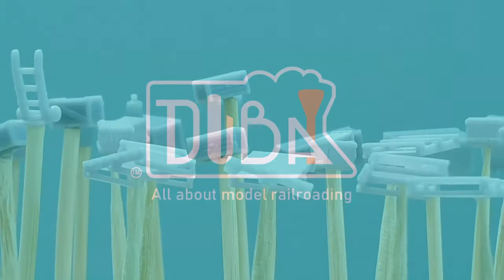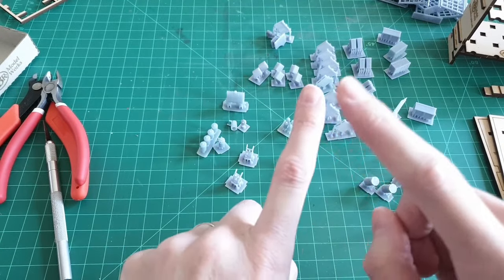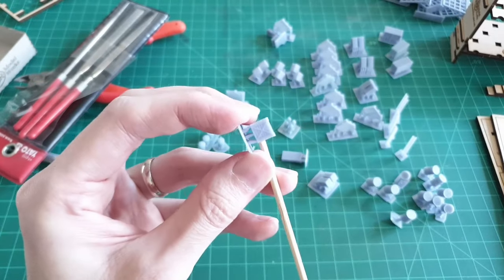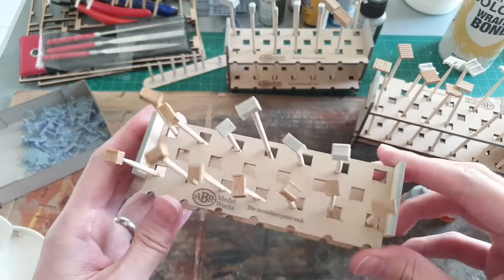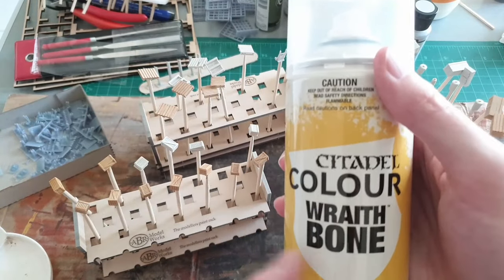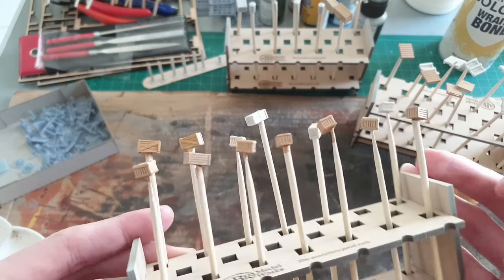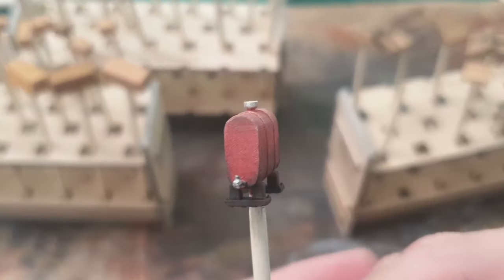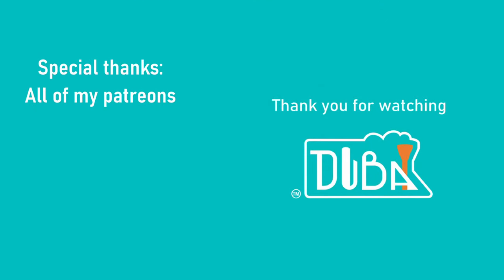93 - Beginner guild to painting small 3D printed objects without an airbrush.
I explain in 4 easy steps how you can Prepare, Prime, Paint and weather your 3D printed models. Everyone can do it, let's go!

Acrylic
Matt Silver
Burnt umber

Crafts Mat

0:00 Intro & discount code
1:05 Prepping for paint
3:30 Priming 3D printed parts
4:11 Tips for using a spray can
5:48 Painting 3D prints
07:33 Patina & weathering
09:33 Finished 3D printed painted parts